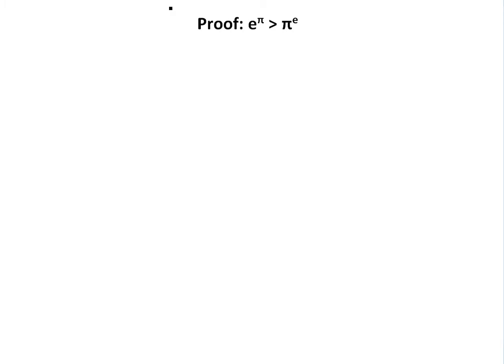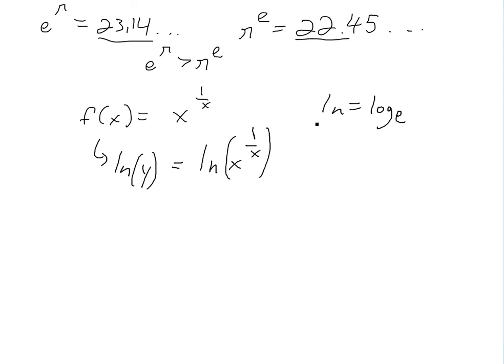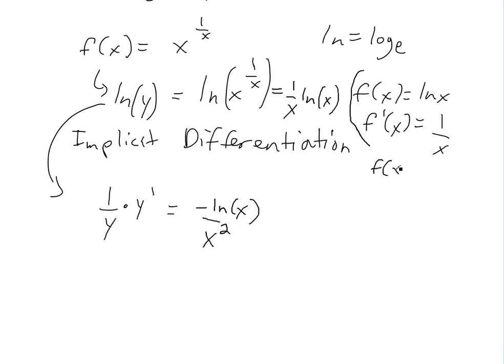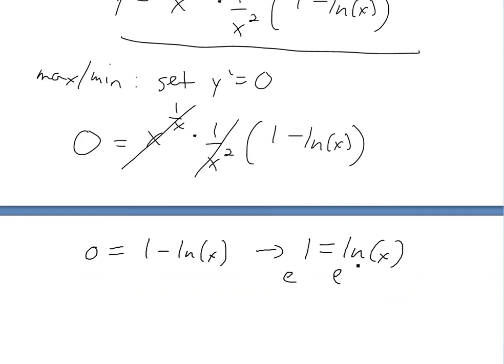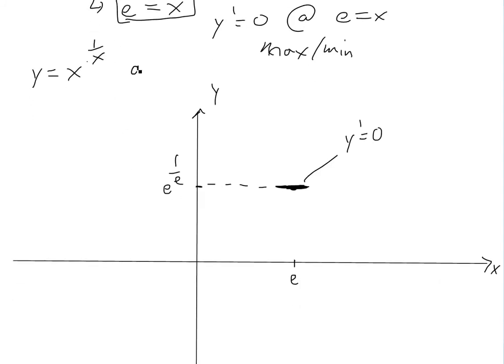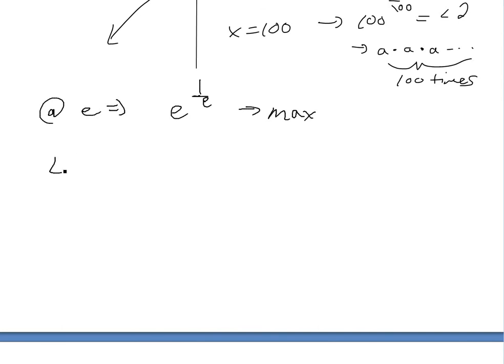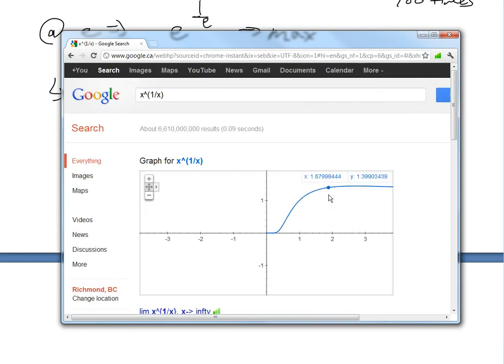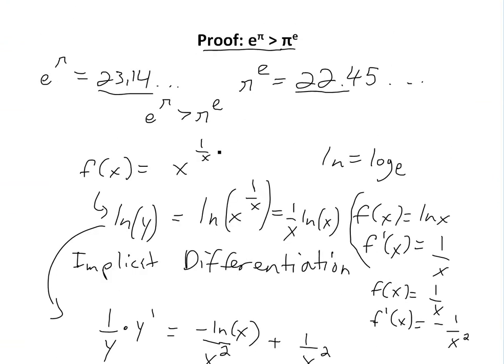e^π is greater than π^e - Proof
Can you prove the e^π is bigger than π^e without using a calculator? Well this video shows how you can prove it. It's pretty amazing. It uses the functions f(x) = x^(1/x).